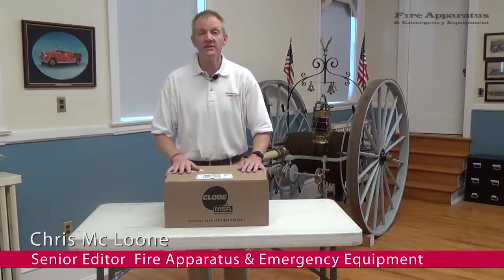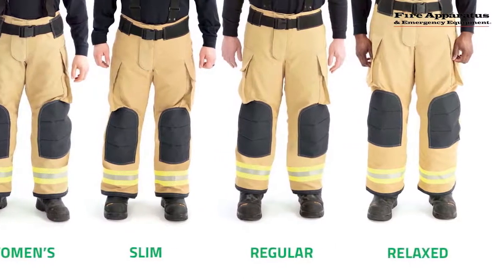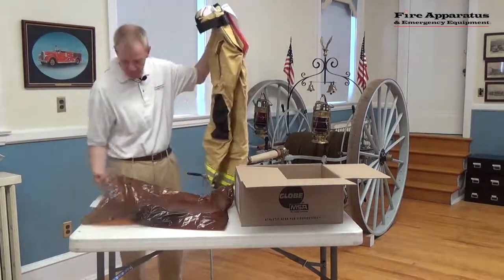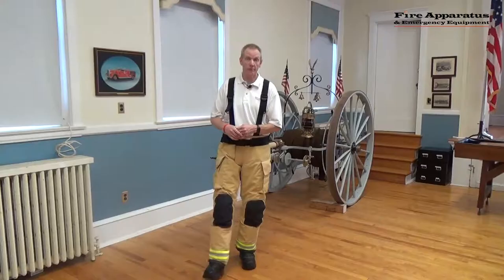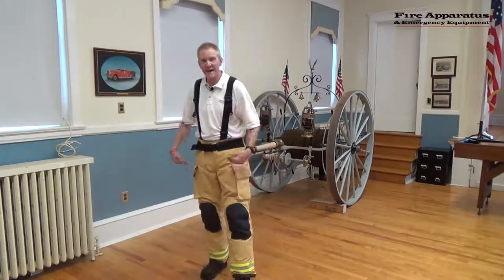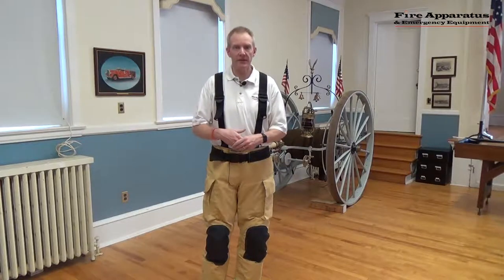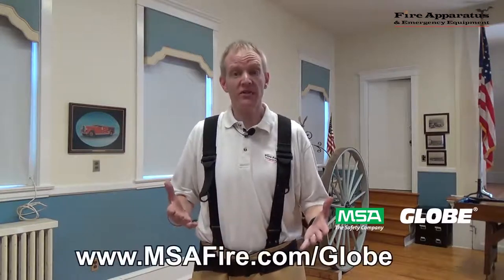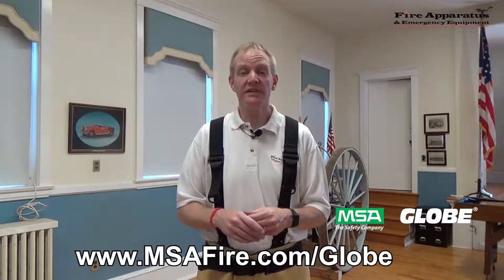Unboxing with Fire Apparatus & Emergency Equipment: Globe Pant System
The new Globe Pant System is available in slim (seen here), regular, relaxed, and women's.